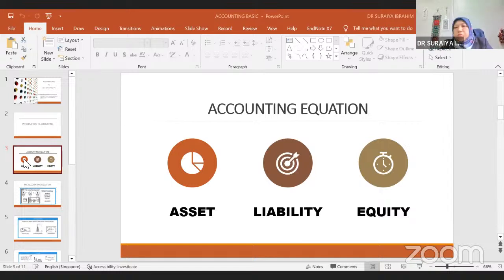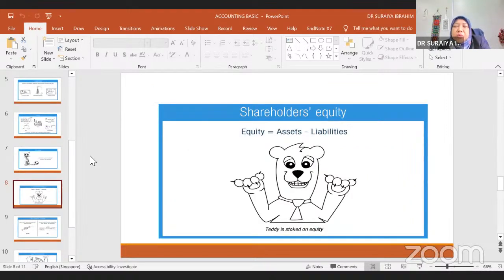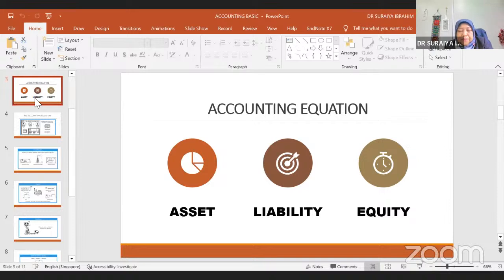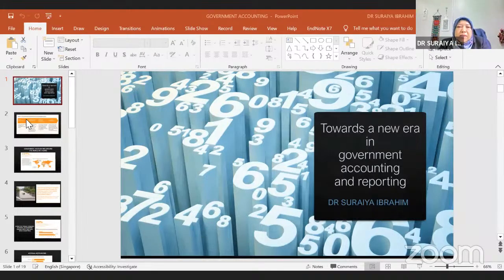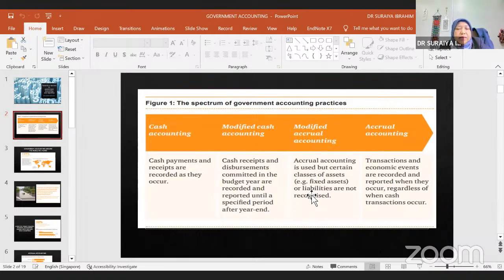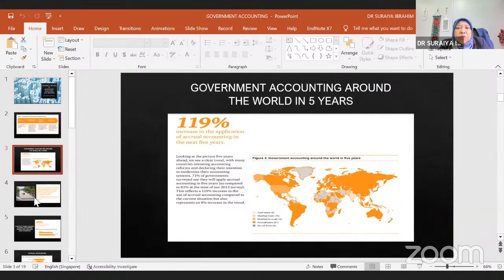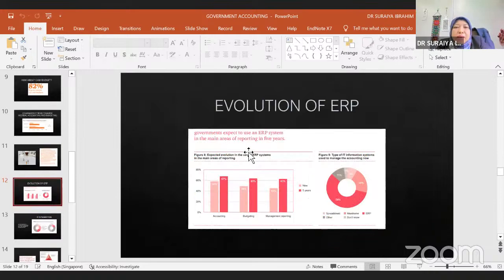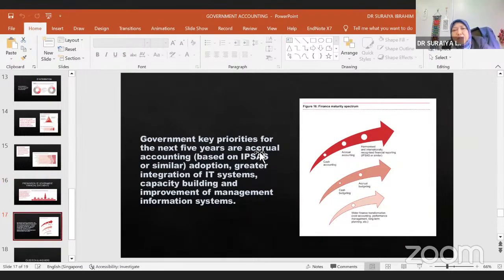International Visiting Lecture from University Malaysia Perlis (Malaysia) Day 5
*Tuesday, August 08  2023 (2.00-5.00 PM Indonesia Time)*

*International Visiting Lecture from Universiti Malaysia Perlis (Malaysia)*

*🗓️Day 5 : Tuesday, August 08, 2023*
*Presentation by :* Dr. Suraiya Ibrahim
*Position :* Research Fellow, Centre of Excellence for Social Innovation & Sustainability (CoESIS)
*Topic :* Introduction to Accounting (Facing New Era in Government Accounting and Reporting)

*Host :* Anggi Novita Sari (International Affairs STEKOM University)

*1. STEKOM University PMB Brochuree :*
*3. STEKOM University Scholarship Link :*

The Visiting Lecture with Faculty from Universiti Malaysia Perlis(Malaysia) organized by the University of Science & Computer Technology (STEKOM University ranks in the top 10 Best Universities in Central Java version of UniRank 2023), STIE STEKOM, Industrial and Vocational Community Association (PERKIVI), Indonesian Smart Teacherpreneur Association (PTIC) and TopLoker.com